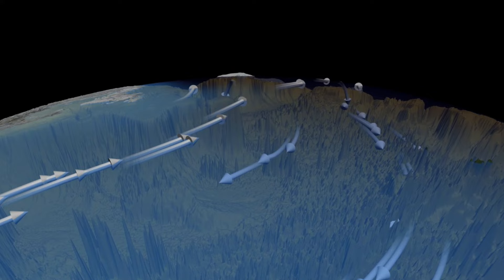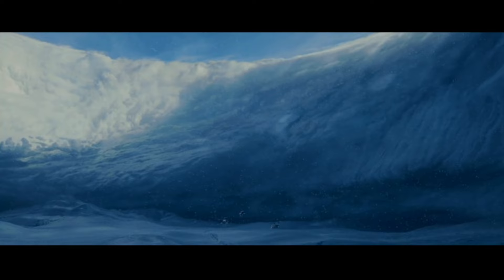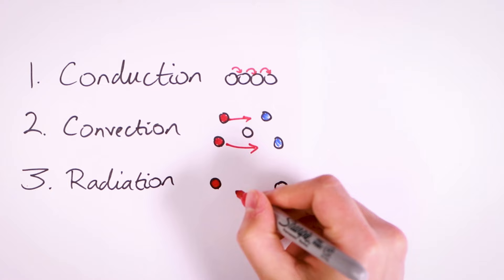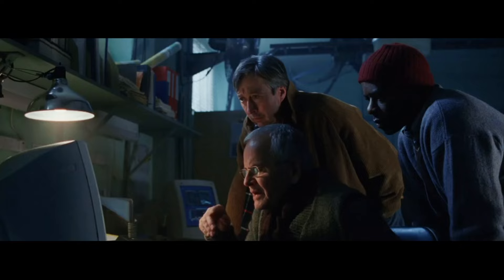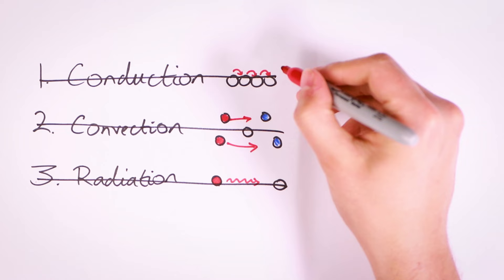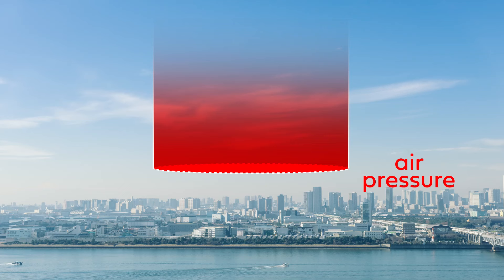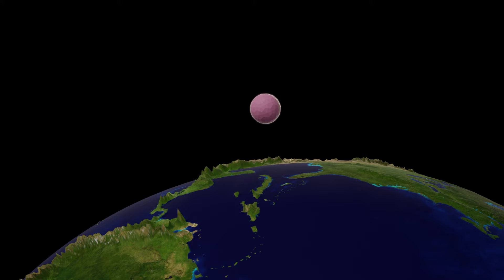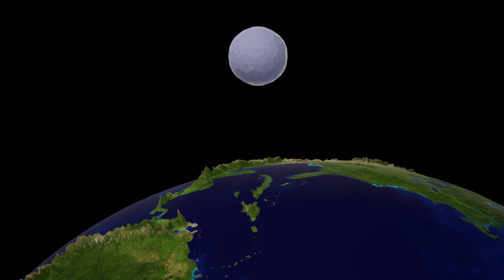The Biggest Error in The Day After Tomorrow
In this video I put my PhD in atmospheric physics to good use by reacting to the science of the Roland Emmerich disaster (film) The Day After Tomorrow - and specifically a bit of thermodynamics that they just... forgot?
Thanks to Prof Myles Allen at Oxford for giving me the idea for this one!

II

II

Some stock footage from Getty and NASA.

This video essay is about the physics of the day after tomorrow, the Roland Emmerich disaster film about the Earth being plunged into a new ice age after the thermohaline circulation. Scientist reacts to the accuracy of the science in the day after tomorrow movie, talking about the thermodynamics of the atmosphere and how both heat transfer (conduction, convection, radiation) and doing work on a system are important.